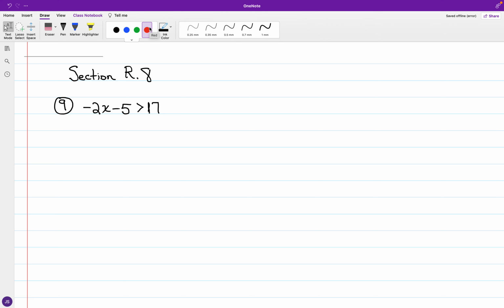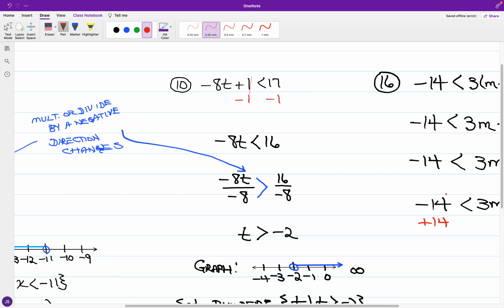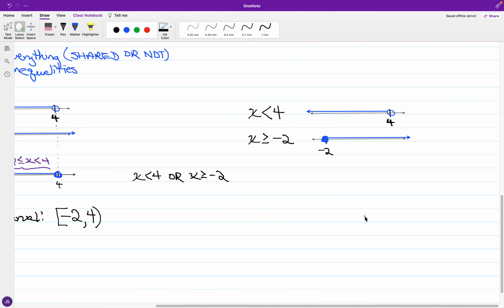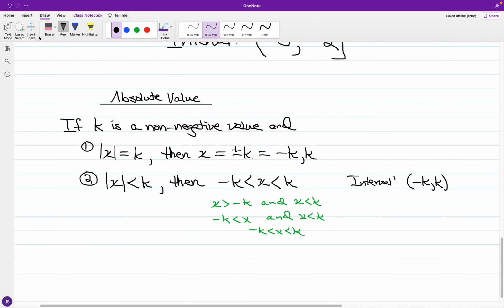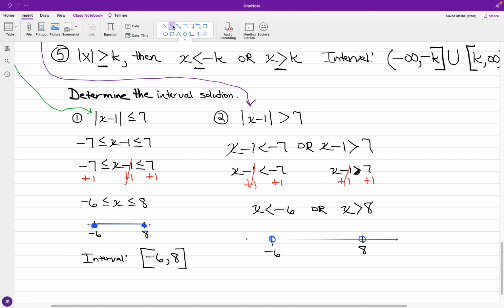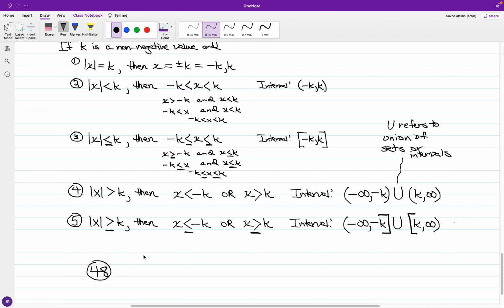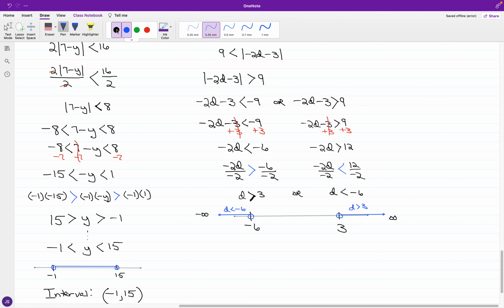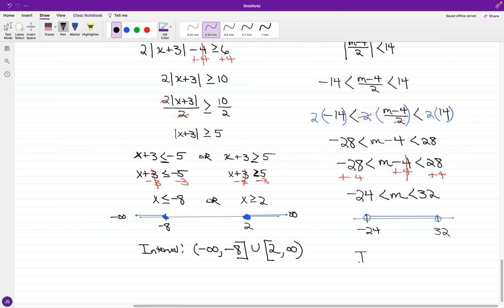MAT 171 JANUARY 27 2022 NOTES